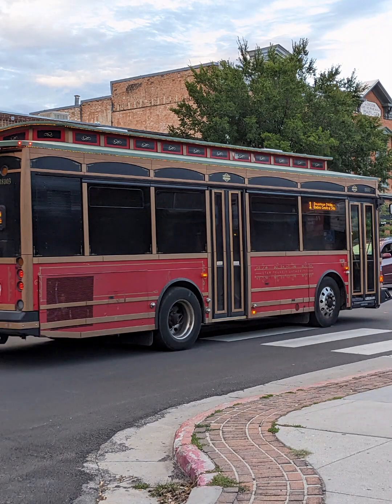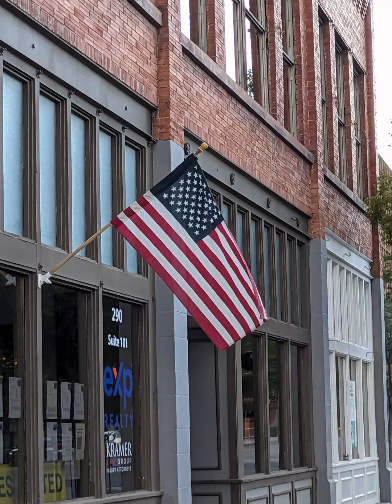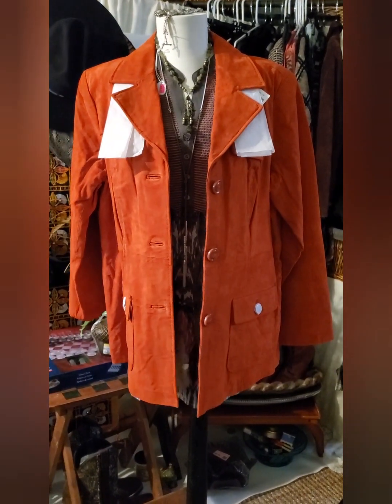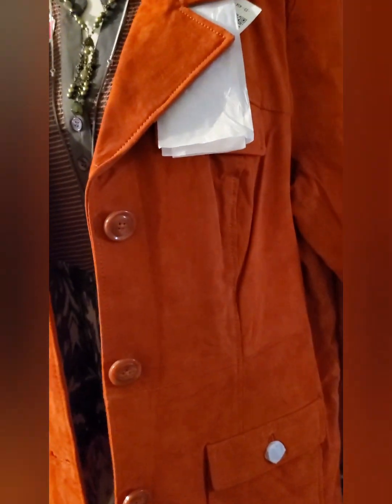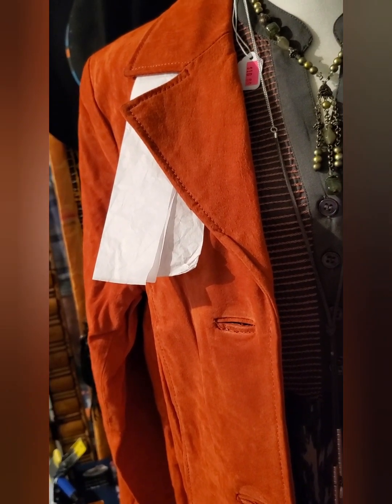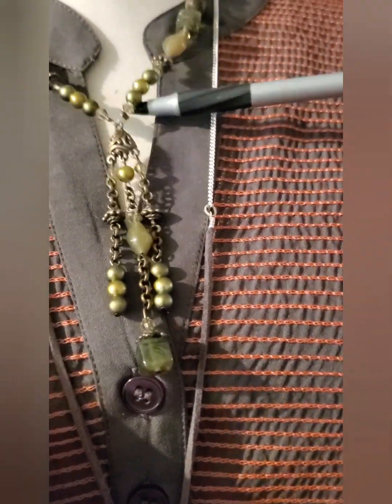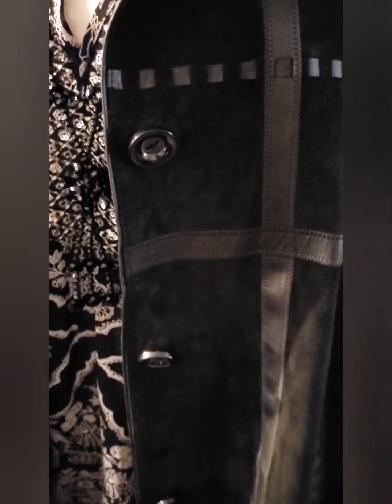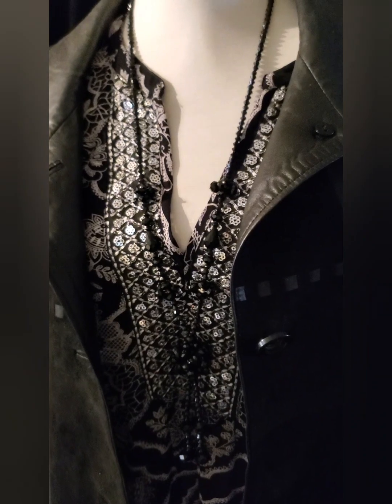Spooky Vintage Thrift shopping Fall Fashion Home Decor